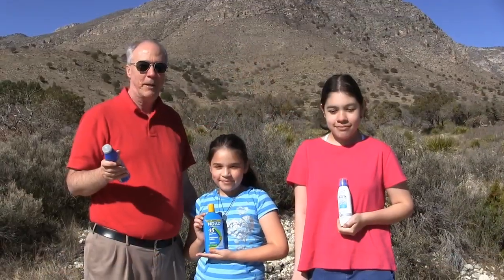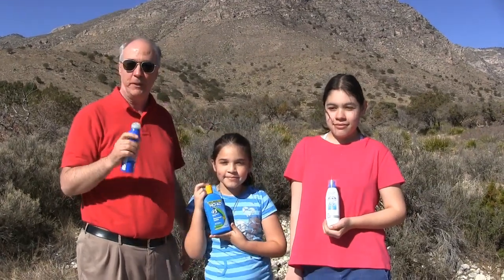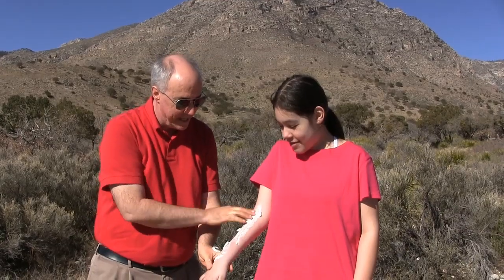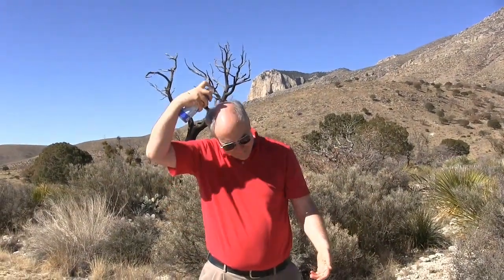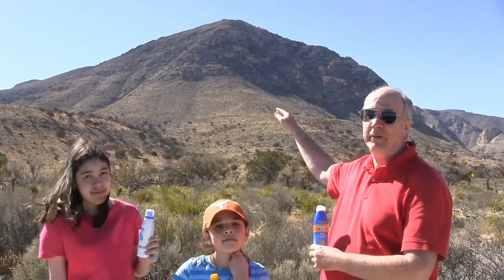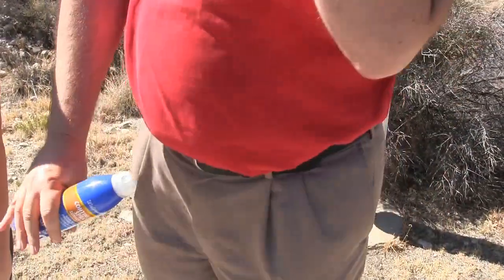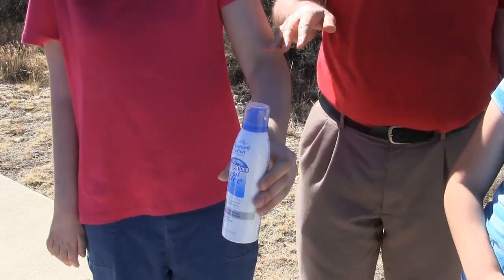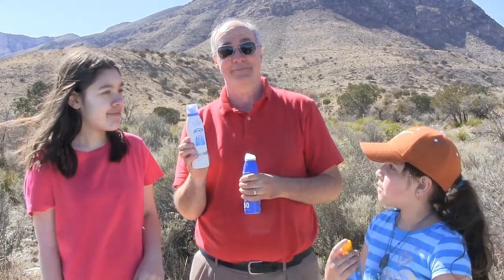2013 Sunscreen Showdown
We test out the top three sunscreen best values according to Consumer Reports.  Five hours climbing a mountain show a clear winner- check it out Also good (and quite a value) was the NO-AD brand and the Walgreen's spray that you can probably find locally.